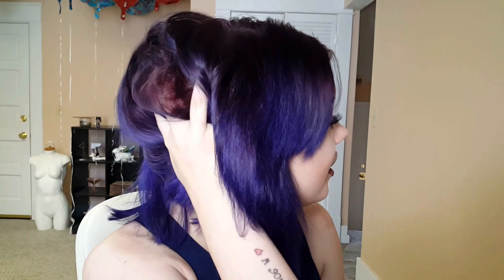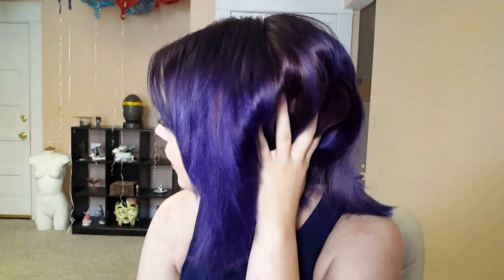"Tanzanite" Color Brilliance Ion Gemstones Hair Dye Demo + Review